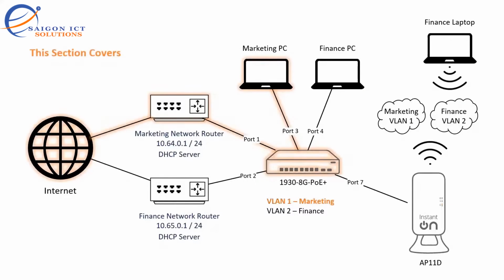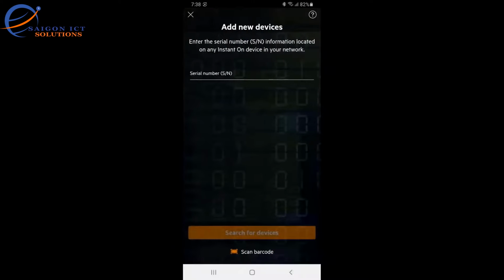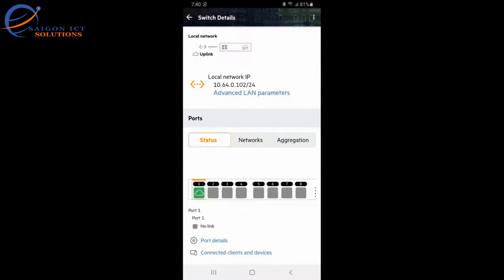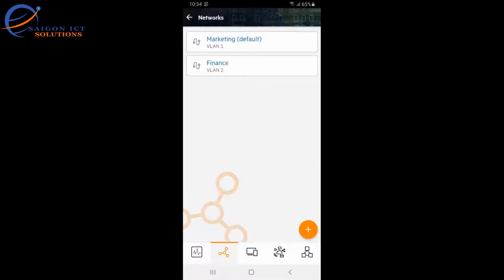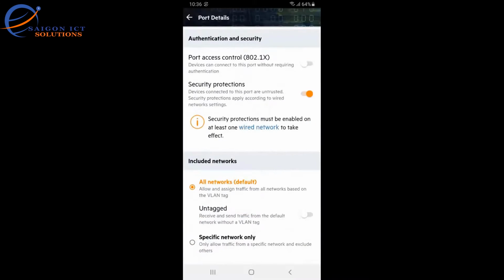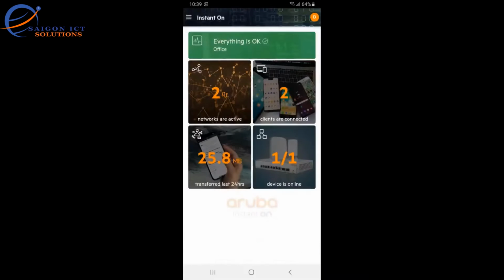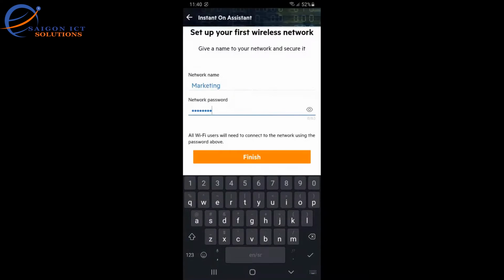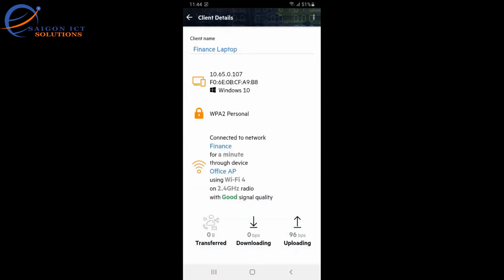Thiết lập nhiều VLAN trên Swith Aruba Instant On 1930 cho doanh nghiệp doanh nghiệp nhỏ và vừa SME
Thiết lập nhiều VLAN trên Swith Aruba Instant On 1930 cho mạng doanh nghiệp SME ( Doanh nghiệp vừa và nhỏ )

Video hướng dẫn set up VLAN trên Switch Aruba Instant On 1930 cho doanh nghiệp vừa và nhỏ khi các VLAN được phân chia theo từng bộ phận và chức  năng của doanh nghiệp.

CÔNG TY TNHH CÔNG NGHỆ TRUYỀN THÔNG VÀ THÔNG TIN SÀI GÒN

Địa chỉ : 529 Kha vạn cân, Linh Đông, Thành Phố Thủ Đức, TP.HCM - MST: 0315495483
Văn phòng TP HCM: 76/6 Đường 19, Khu Phố 4, Linh Chiểu, Thành Phố Thủ Đức, Thành Phố Hồ Chí Minh
Văn phòng Hà Nội: Số nhà 6 Khu liền kề Học Viện Quốc phòng, phường Xuân la, quận Tây hồ, Hà Nội
Văn phòng Đà Nẵng: 256 Trường Chinh, TP Đà Nẵng